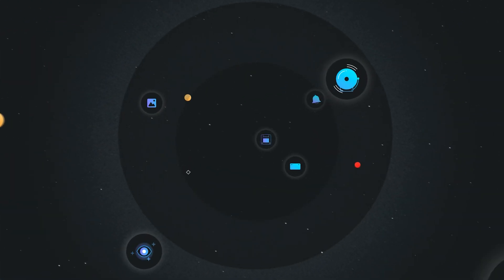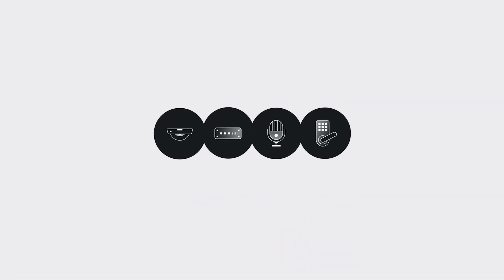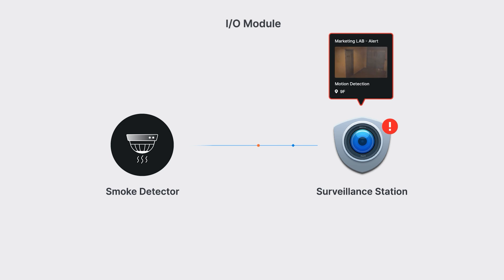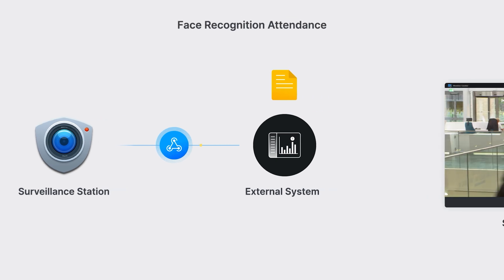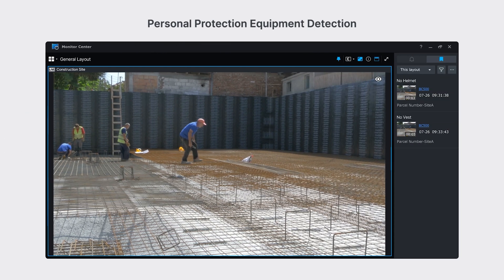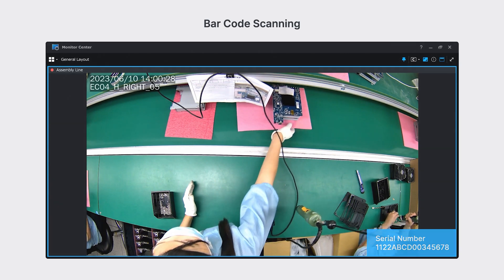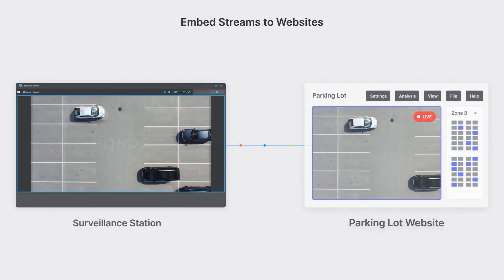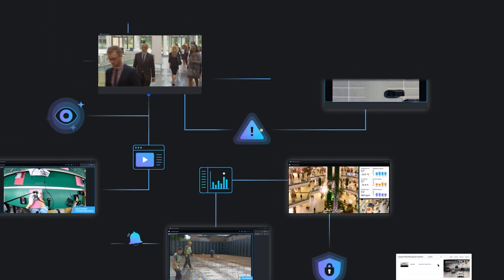Smart Integration: The Power of Unified Surveillance | Synology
Seamlessly integrate security systems with Synology Surveillance station: your all-in-one solution for smarter monitoring. Consolidate access control, alarms, cameras and AI analysis on one platform to enhance awareness and efficiency. Elevate your surveillance with Synology - where security meets innovation.

Got questions? Our technical solution experts can provide tailored demonstrations and help your organization find the right solution.